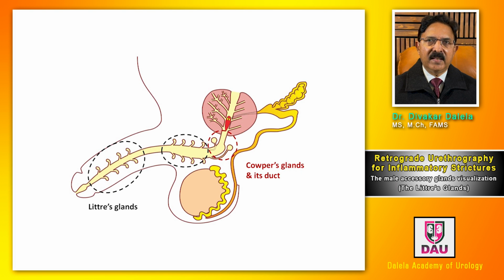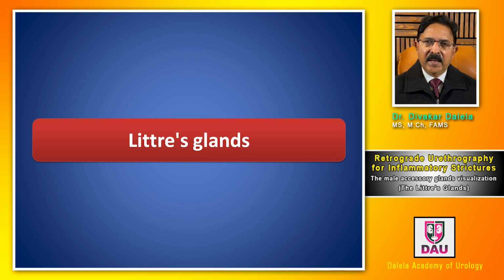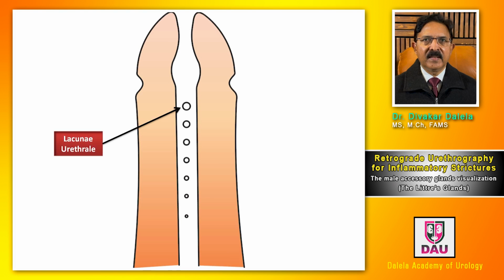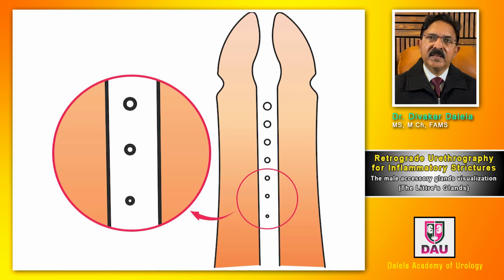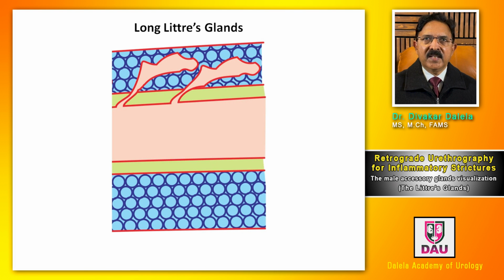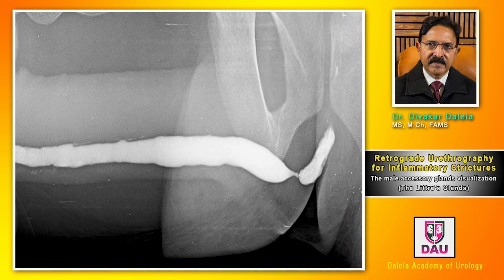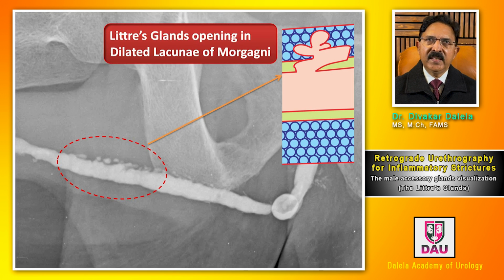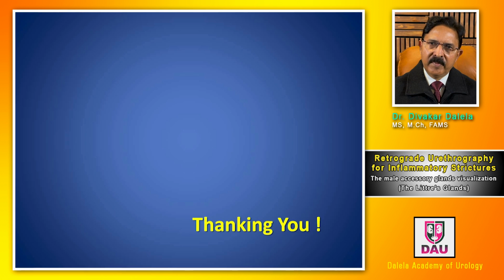Lect 11 RGU Littre's Glands in inflammatory strictures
This video lectures explains about the littre's glands and lacunae Urethrale present around male urethra and why are they visible so much in inflammatory urethral strictures. The various anatomical variations and how are they visualized in urethrography has been explained with help of videos, animations and many retrograde urethrograms. This is an educational video for urology and radiology residents.